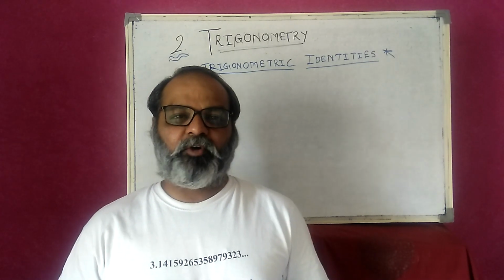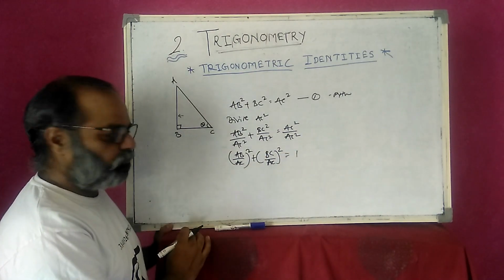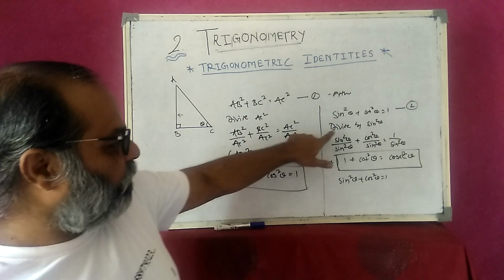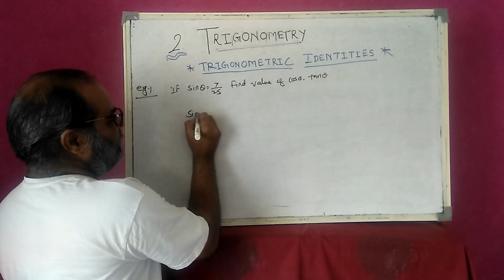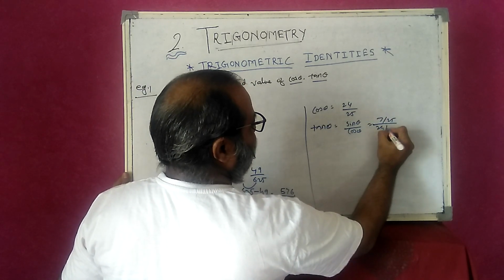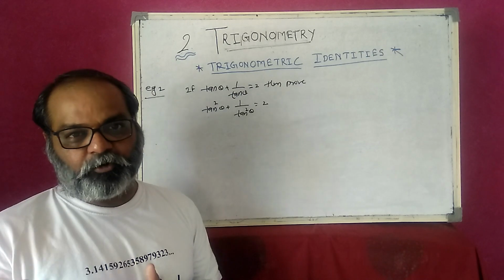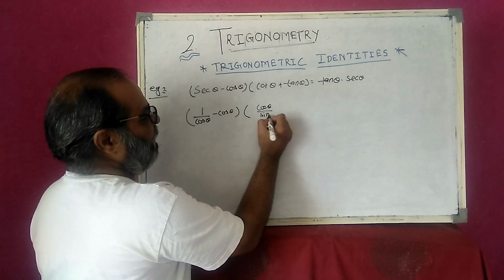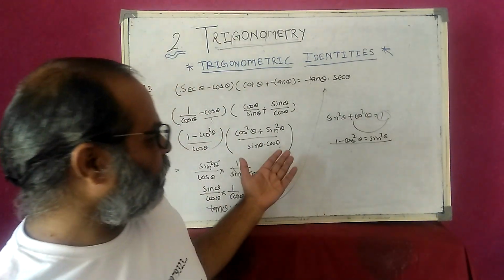TRIGONOMETRY|| STD 9,10 || TRIGONOMETRIC IDENTITIES || D V JOSHI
Trigonometric identities and related problems.